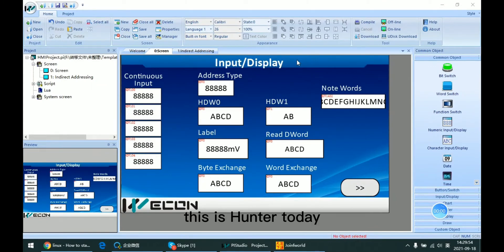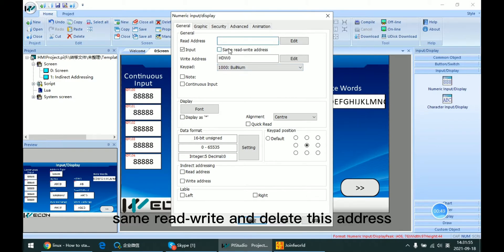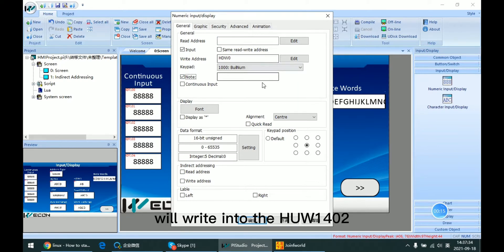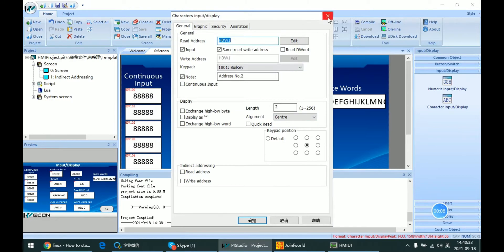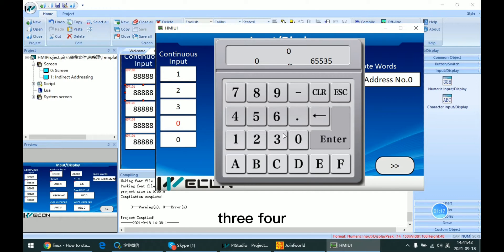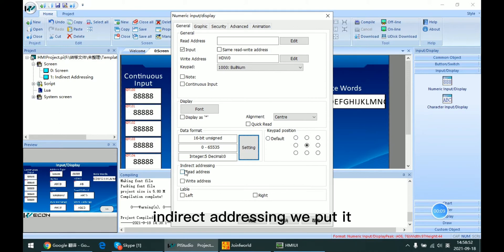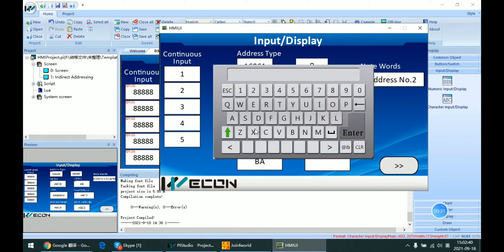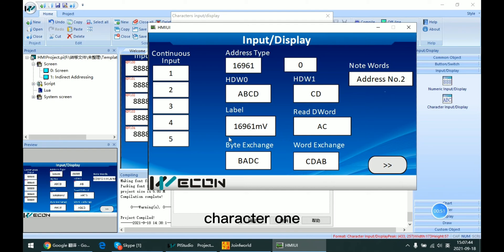Wecon HMI Basic Object & Settings: 4.Input/Display Object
Input display objects are most common used in HMI to read and write the address.